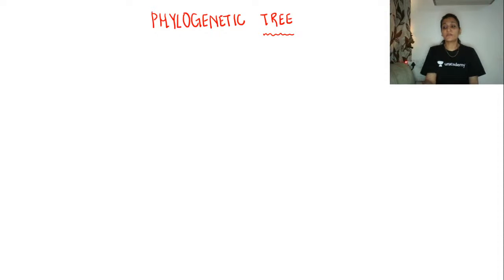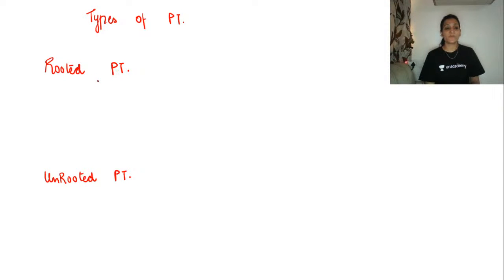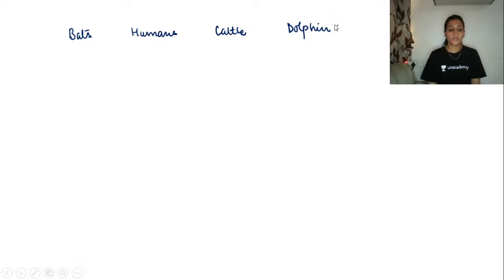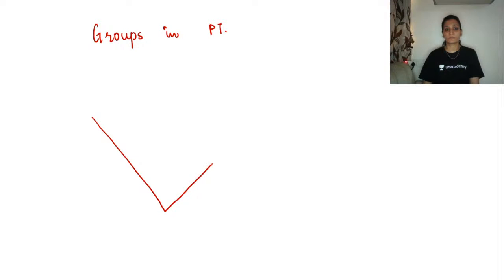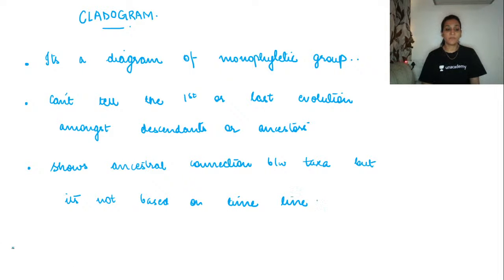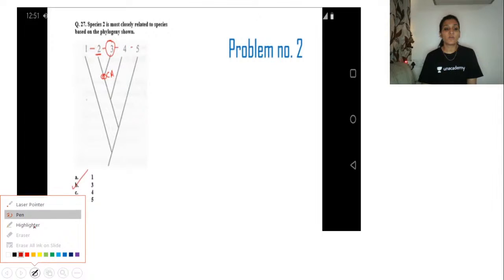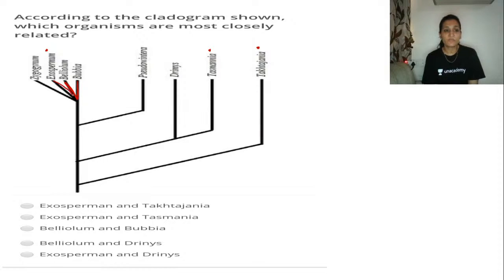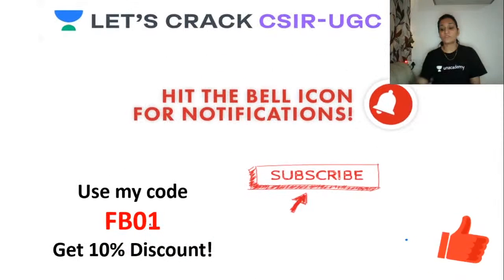Phylogenetic Tree | Evolutionary Biology | Target CSIR-UGC NET 2020 | Farida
In this session, our expert, Farida Bandookwala, will take a session on "Phylogenetic Tree" from subject LIFE SCIENCE. It will help learners preparing for CSIR-UGC NET 2020/2021.

Interested students can also attend special class by Farida Ma'am on Unacademy app. All the special classes by her are free on Unacademy App.

Unacademy Subscription Benefits:
1. Learn from your favorite teacher
2. Dedicated DOUBT sessions
3. One Subscription, Unlimited Access
4. Real-time interaction with Teachers
5. You can ask doubts in the live class
6. Limited students
7. Download the videos & watch offline